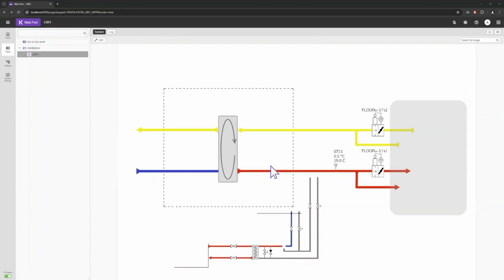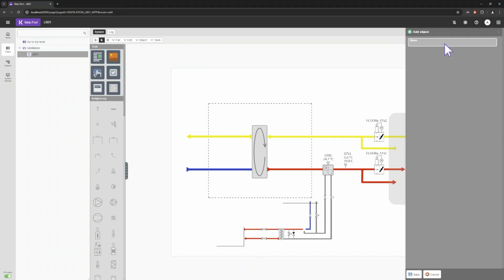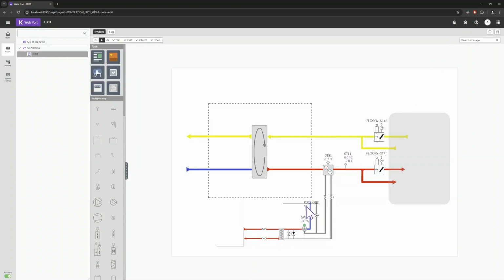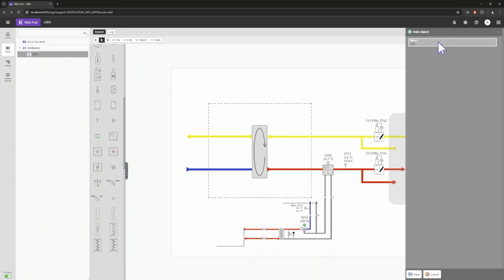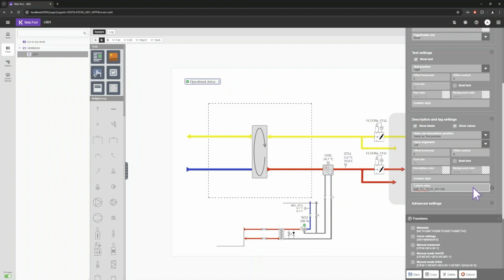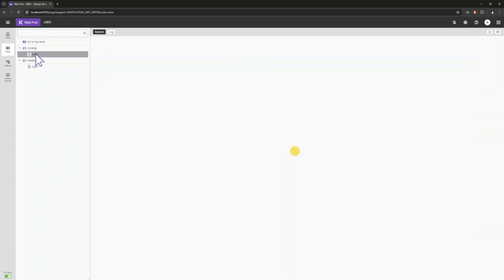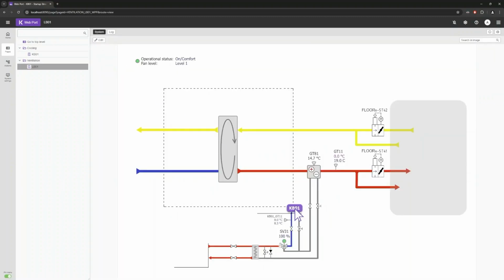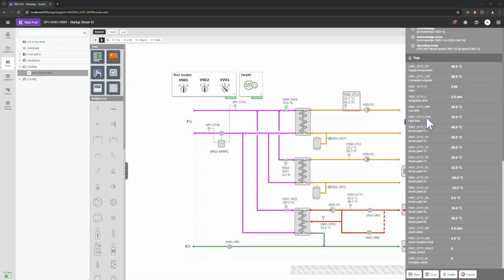Training Web Port - Installation & Configuration - 6. Object Settings On Pages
This video shows you how to add and configure objects on a Web Port page, including sensors, valves, and indicators. It shows how to set up and customize objects, adjust text and value displays, and add features such as manual operations and operational status indicators. The video also covers how to link buttons to different system pages and set up curve settings for dynamic data visualization.

Our channel is about Kiona products and proptech in general. We cover topics such as product tutorials, webinars, customer stories, and more.